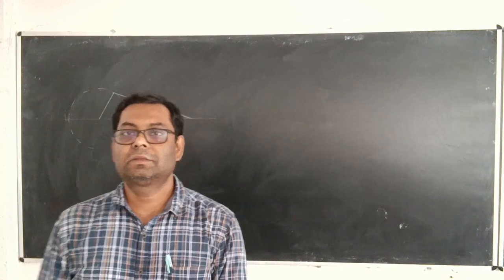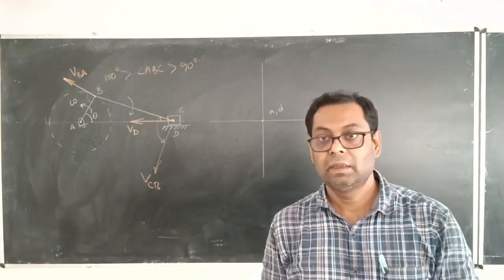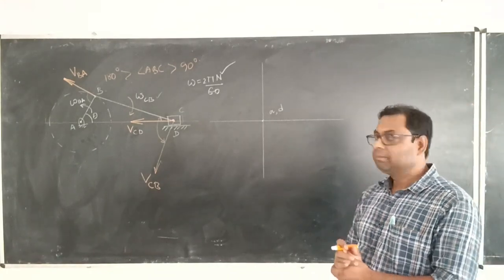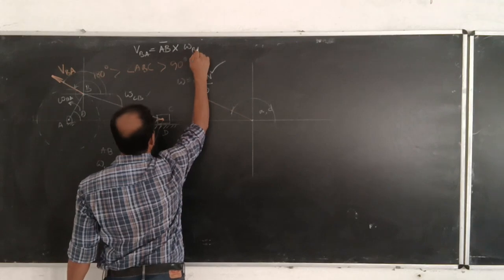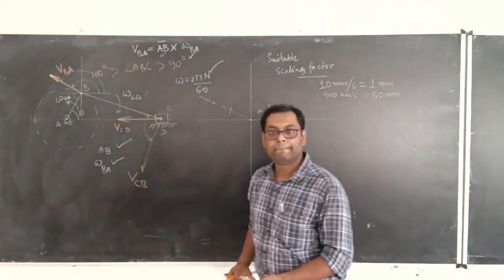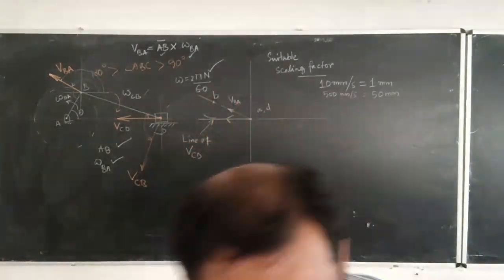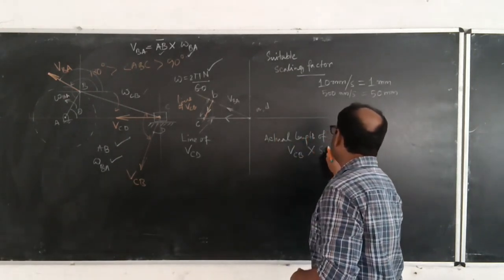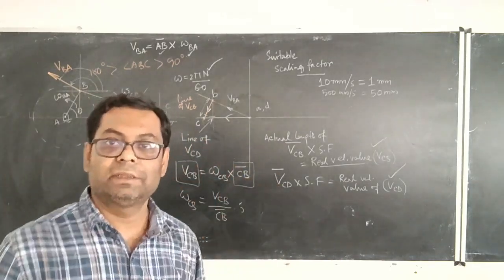Introduction to Velocity analysis of a Slider Creank Mechanism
Dive into the captivating world of mechanical engineering with our latest YouTube video on the velocity analysis of a slider-crank mechanism! 🛠️✨

Ever wondered how engines transform linear motion into rotational power? Join me as we unravel the secrets behind this fundamental mechanism used in engines, pumps, and more. In this informative video, I'll break down the intricate workings of a slider-crank mechanism, showcasing how the slider's motion translates into the rotation of the crankshaft.

I will guide you through the step-by-step process of analyzing velocities, offering clear explanations and intuitive visuals. From the mathematical fundamentals to real-world applications, you'll gain a comprehensive understanding of how velocity relationships are derived and used to optimize machine efficiency. Whether you're a student of engineering or simply curious about the mechanics shaping our world, this video is your gateway to unraveling the magic of motion.

🔬 Key topics covered:

* Overview of slider-crank mechanisms
* Derivation of velocity equations
* Connecting linear and angular velocities
* Practical applications and implications

Don't miss out on this educational journey that bridges theory with practice. Get ready to see the wheels of knowledge turn! 🌐🔗🔧